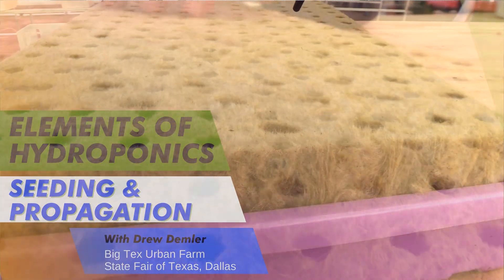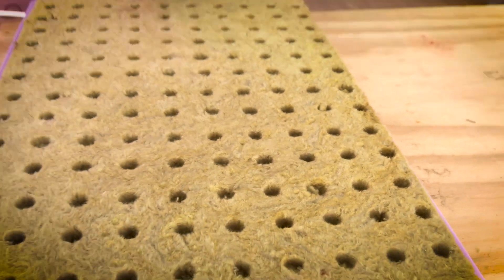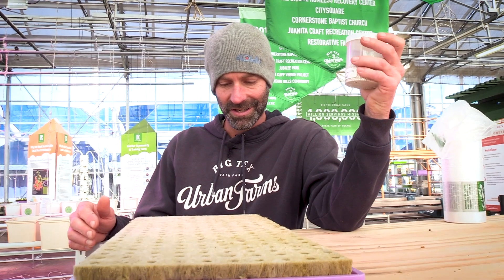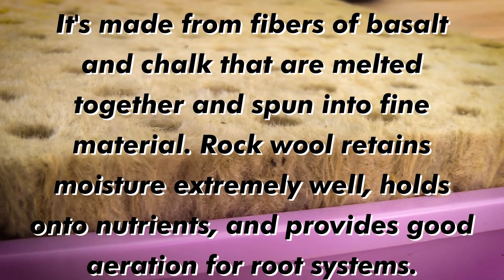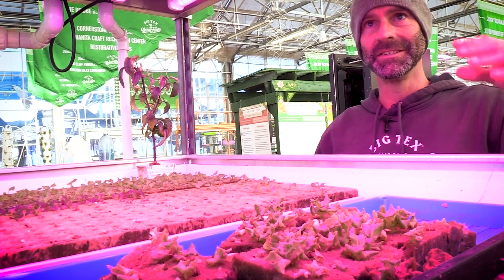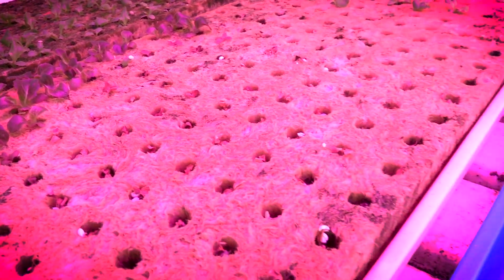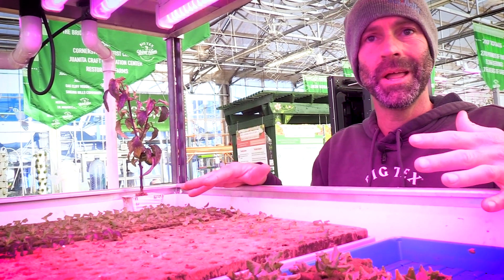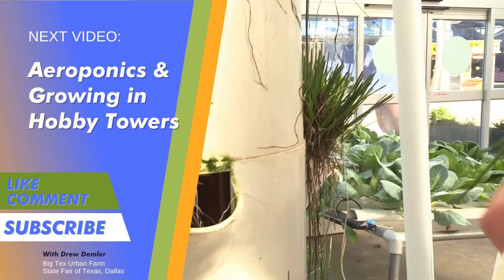We Plant 800 Seeds Per Week With THESE | Hydroponic Seeding and Propagation Tips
If you're struggling to seed at scale efficiently or if you have a disability that inhibits your ability to handle tiny seeds like carrot and lettuce seeds, pelleted seeds are a great option to consider.

The trade-off between labor costs and seed expense is something to consider, but at some point you should consider switching to pelleted seed to save yourself tons of time when seeding.

Timestamps:
00:00 | Intro
00:15 | Why Use Pelleted Seeds
01:00 | Pro's and Con's
01:25 | Using Rockwool
01:56 | Propagation Tips